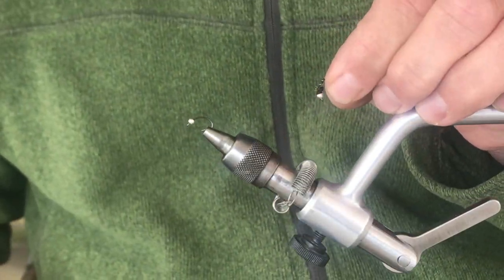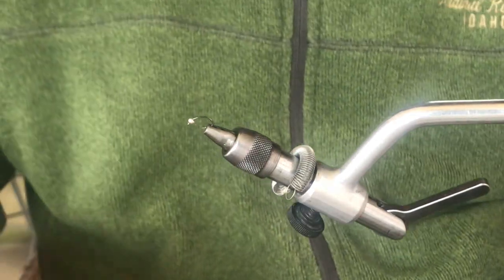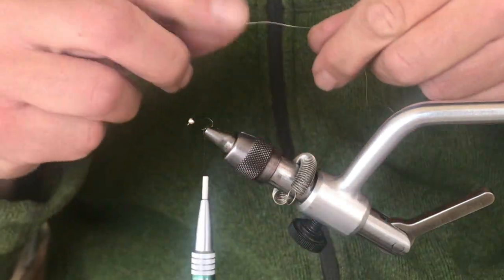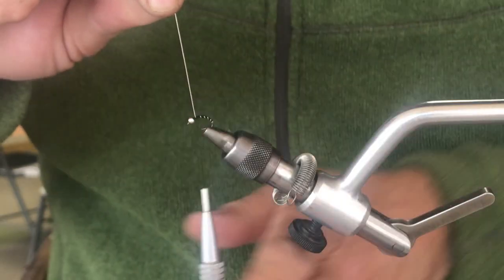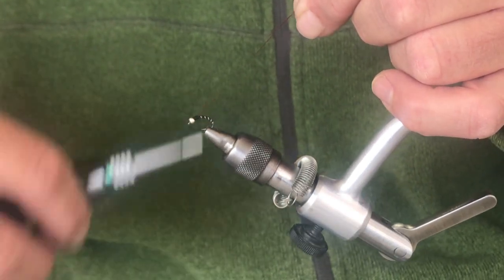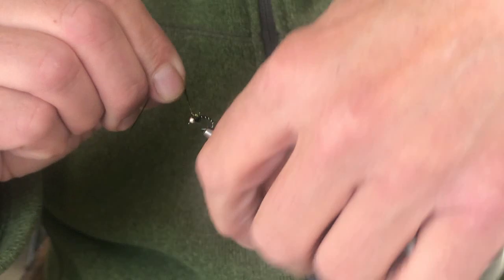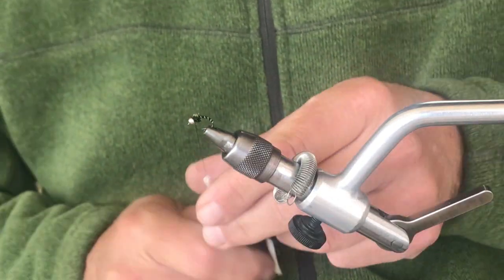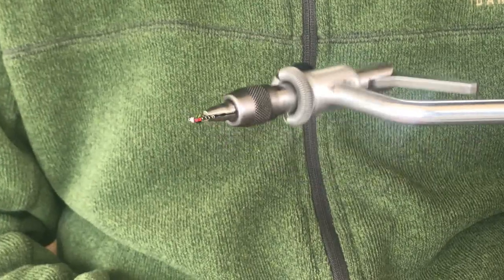Christmas Nymph fly tying tutorial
Dubbing Dave is back at the vise today and is breaking down one of his favorite midge patterns for winter fly fishing. The Christmas nymph is a spin on the classic midge pattern. little details that bring this bug to life and get those sluggish fish to move on it.

Material List:
Hook: size 14 scud
Wire: Small silver
Thorax: Peacock Hurl
Flashback: Holographic Red
Thread/Body: 140 D Black

This bug will be hitting the site very soon for purchase.

Happy tying and best fishes!